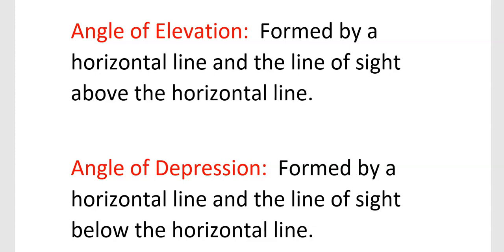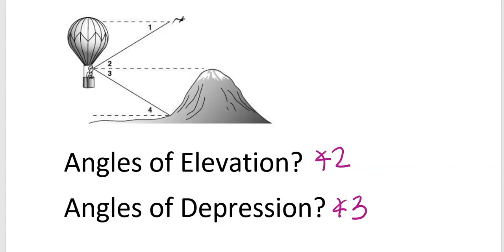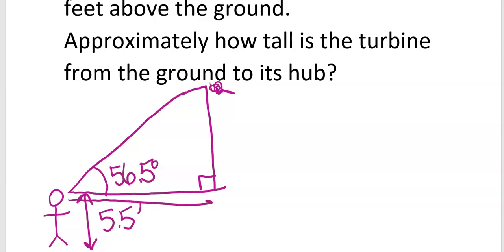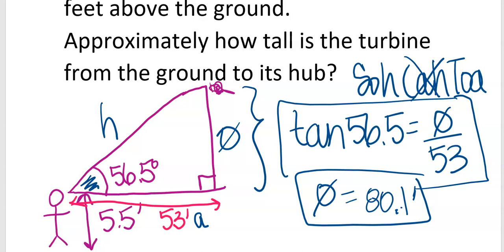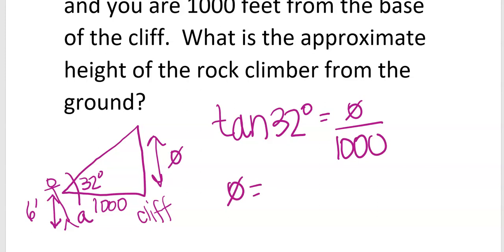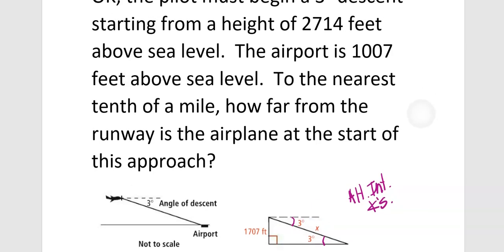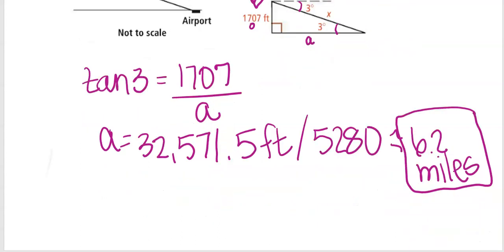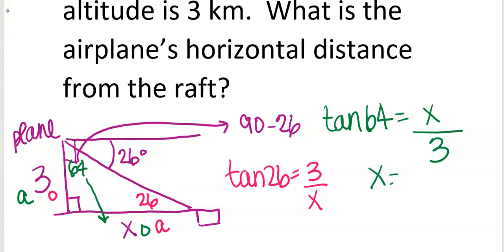Adv Geo Geo 8.4